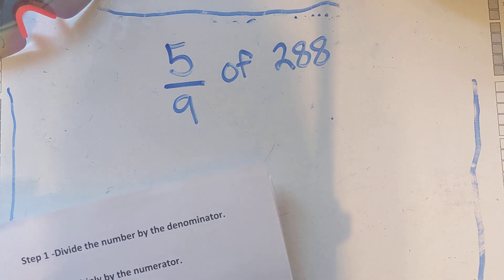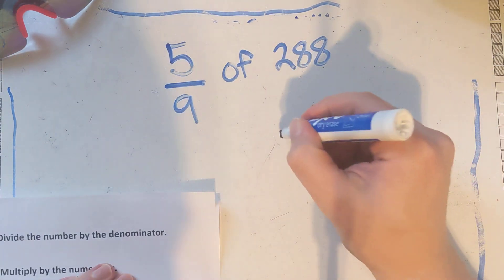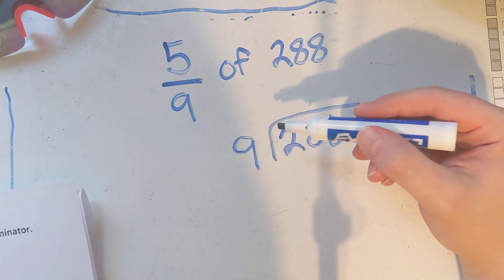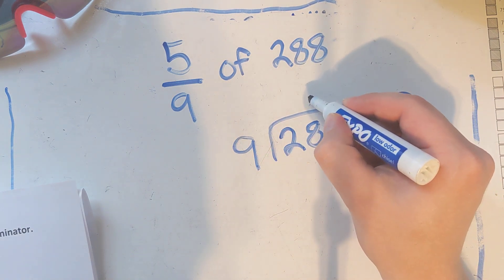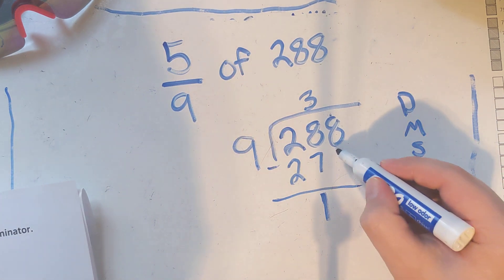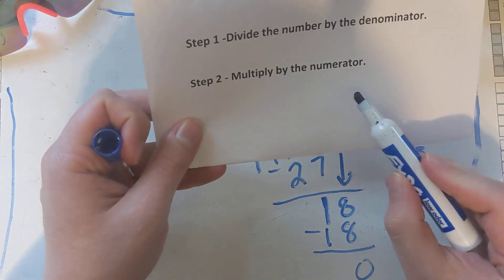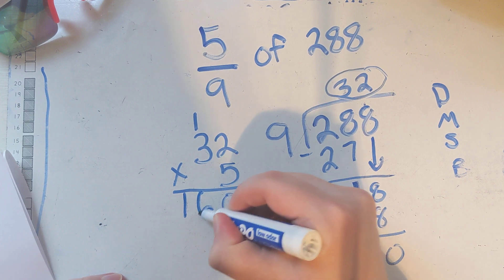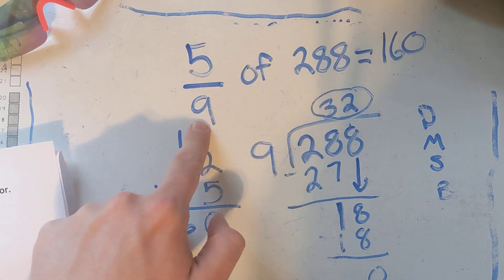Finding the Fraction of a Whole Numbers Part 2: The Fast and Easy method